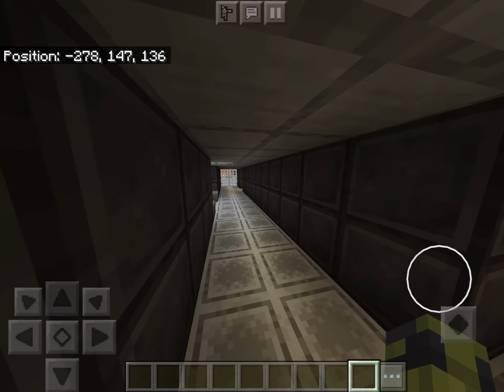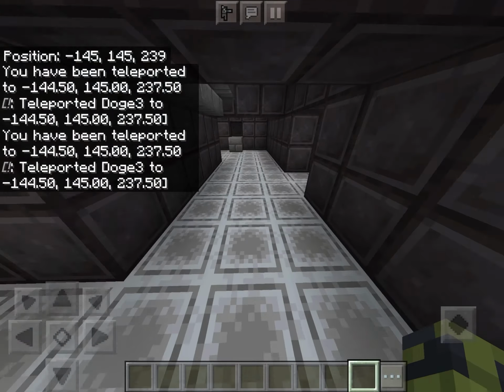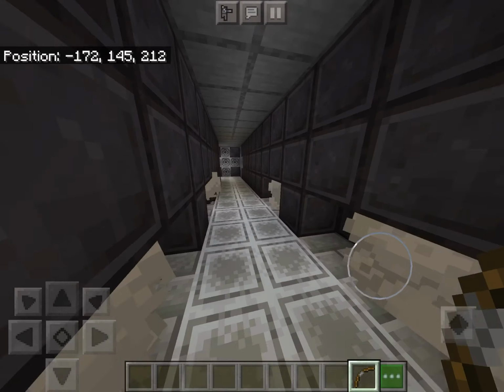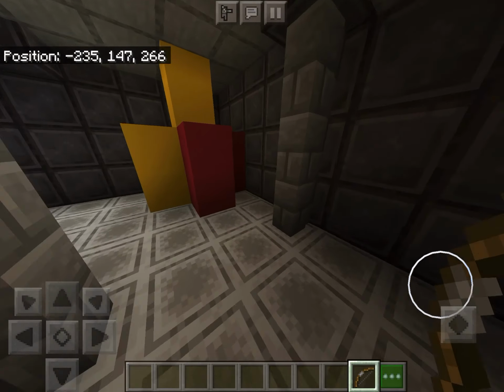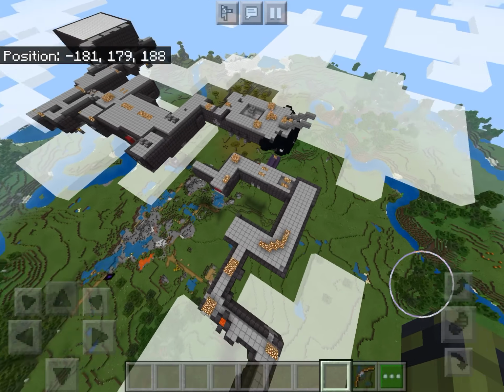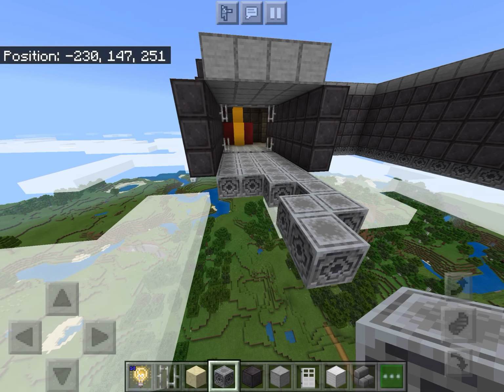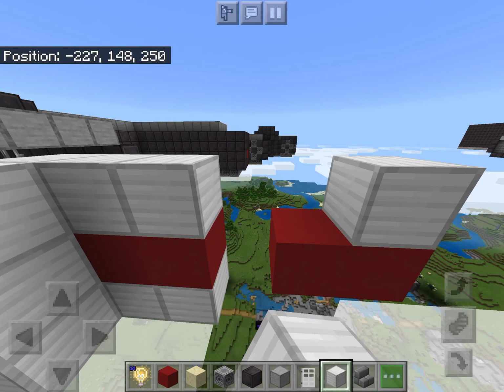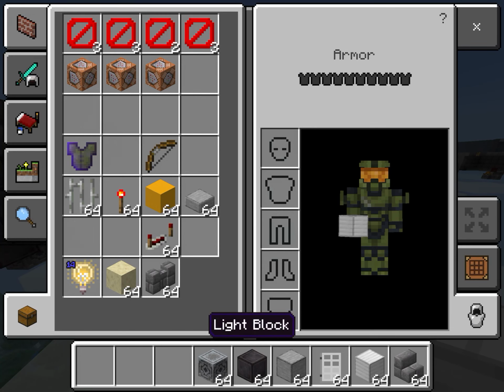I made halo one in mincaft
Hi I hope you like it